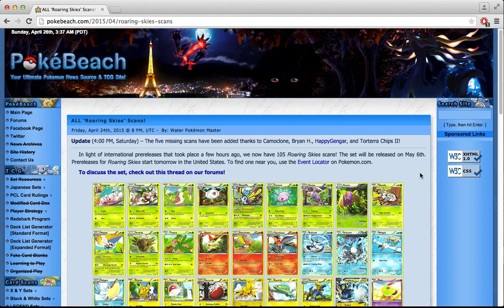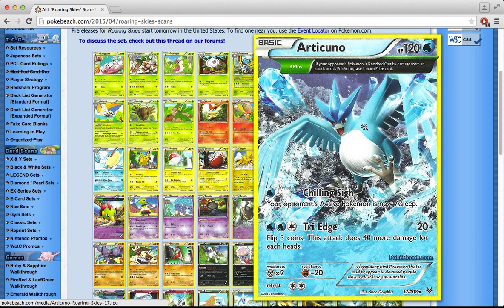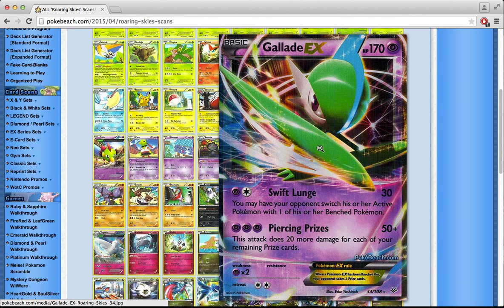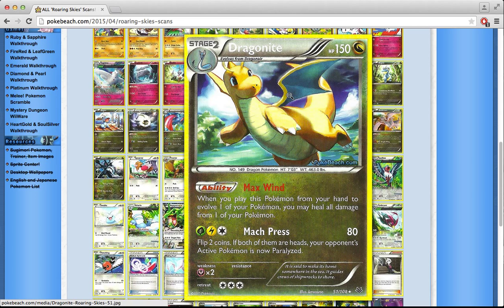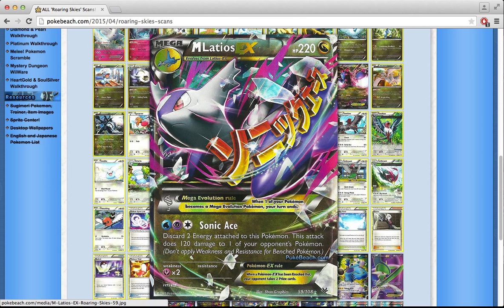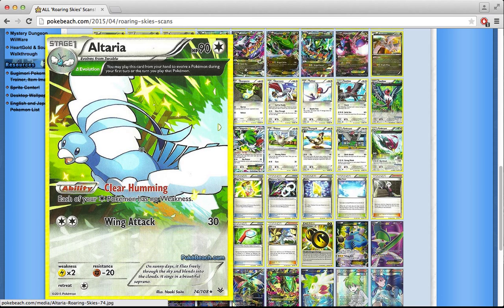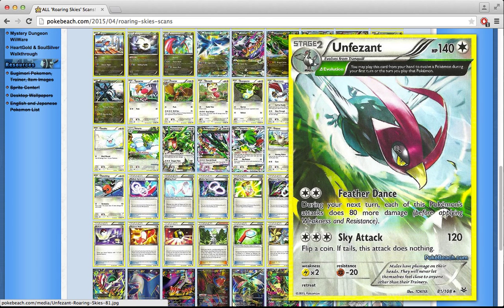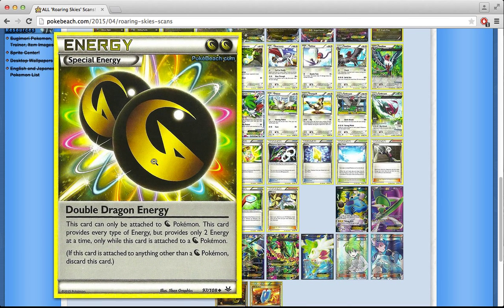Roaring Skies card analysis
Let's take a look at the upcoming set Roaring Skies! Do you guys agree with me, or did I look at a card from the wrong angle? Am I over-evaluating something? Did I miss anything cool?